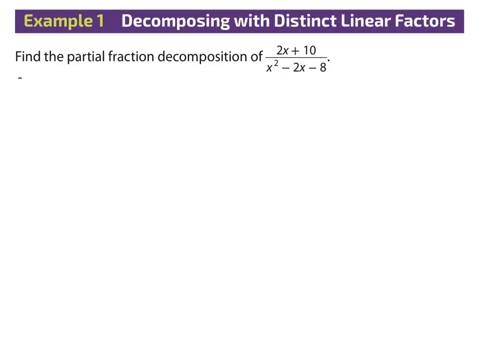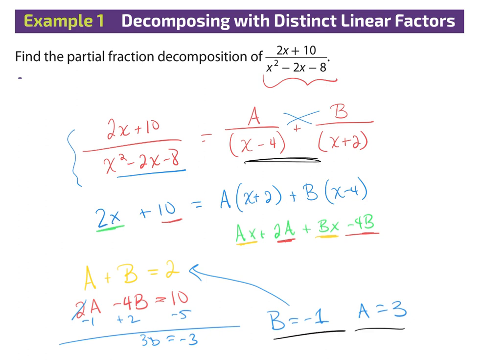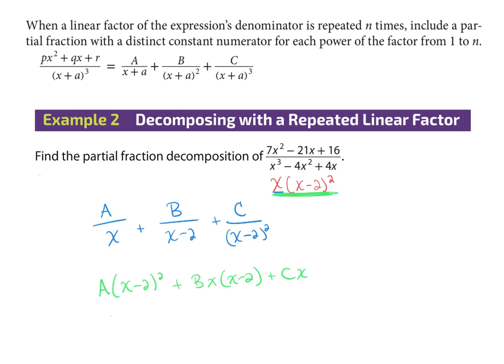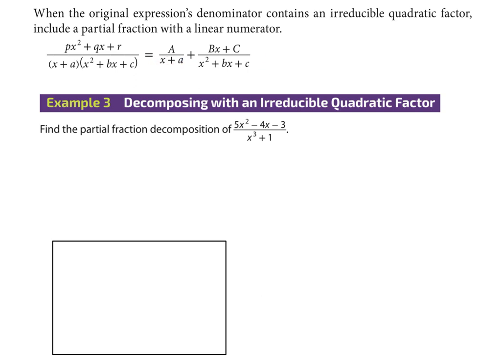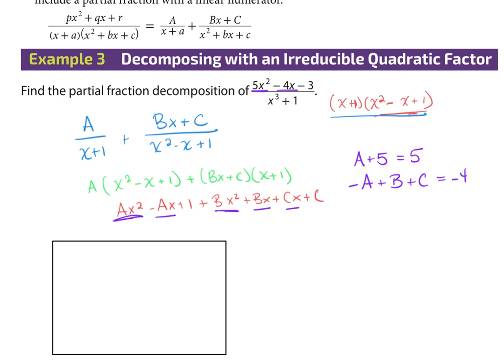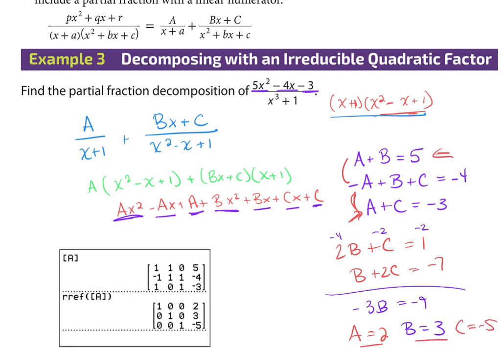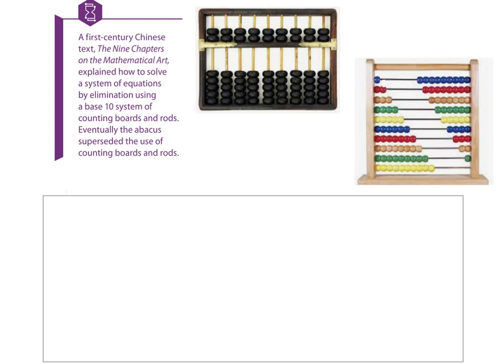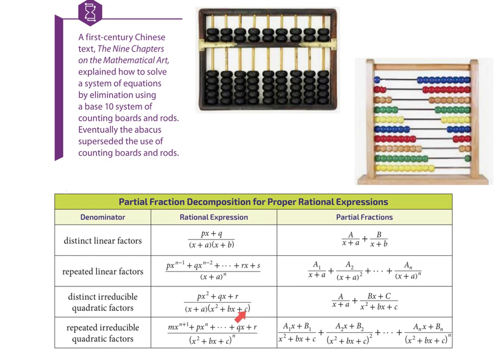PreCalculus Section 7.7 Partial Fractions